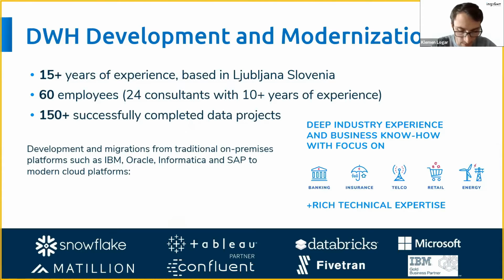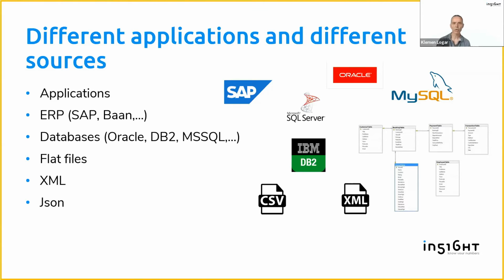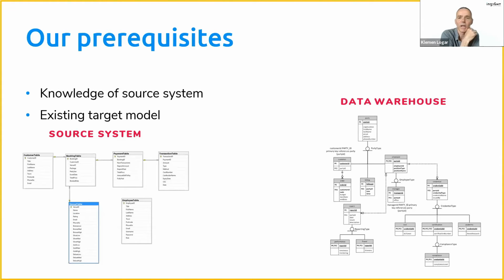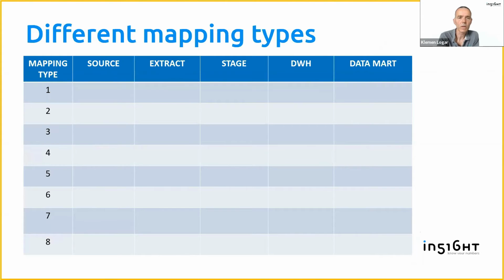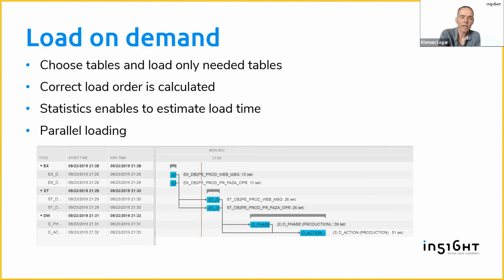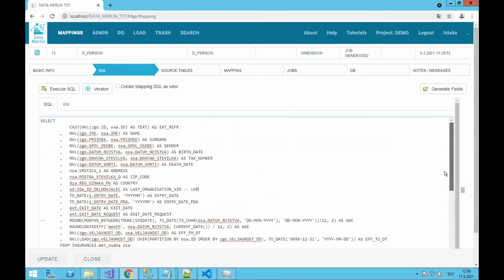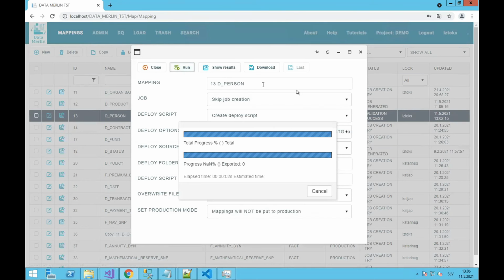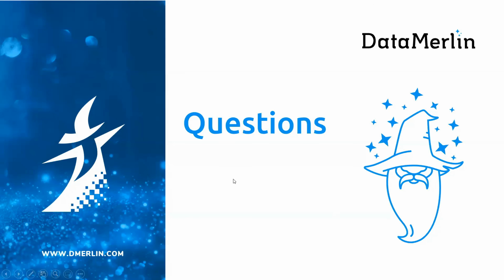DataMerlin video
Data warehouse automation platform is allowing a smarter way to integrate your data into a modern data warehouse.

DataMerlin introduces a modern approach to solving complex data integration challenges. It is a platform composed of proven methodology, built-in technical expertise, best practices and tools that automate the ETL / ELT process as much as possible.